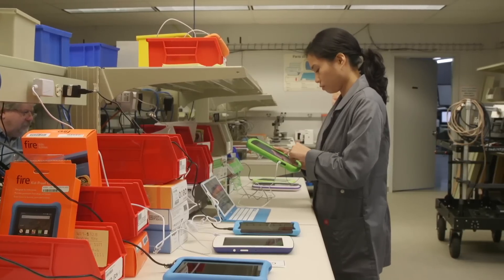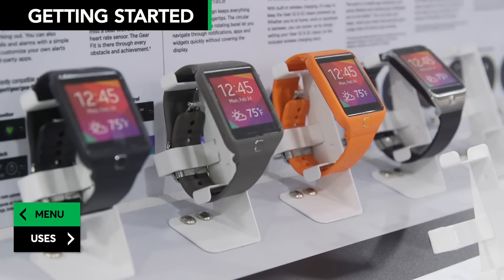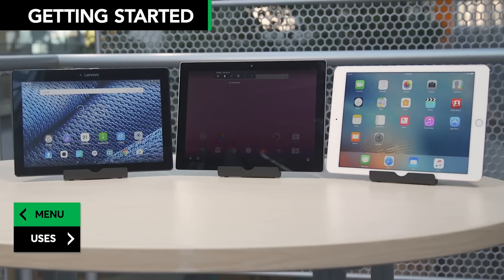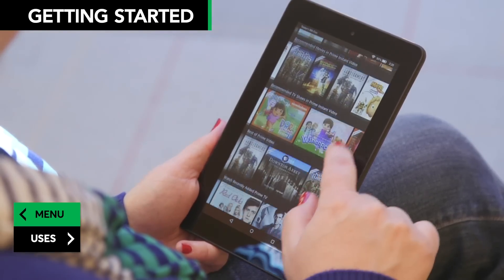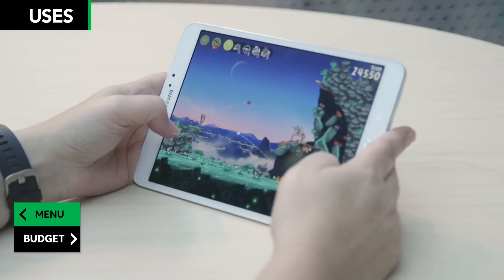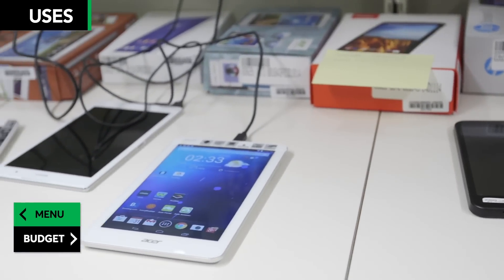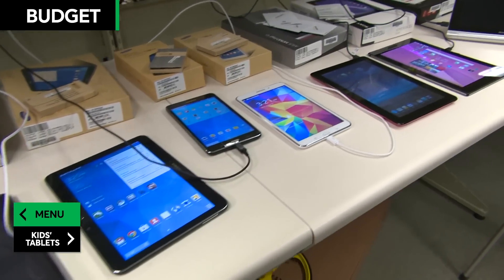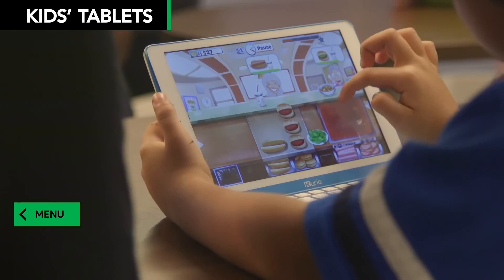Tablet Buying Guide | Consumer Reports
From price and operating system to screen size and battery life, Consumer Reports helps you decide which tablet is best for you.